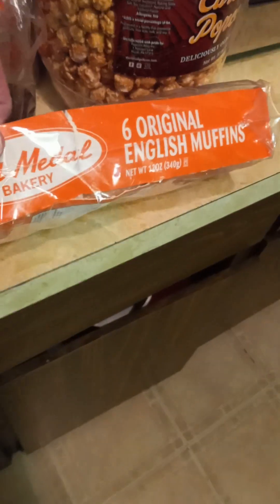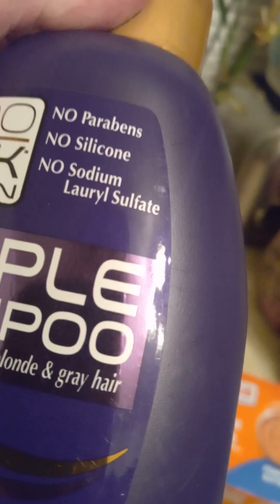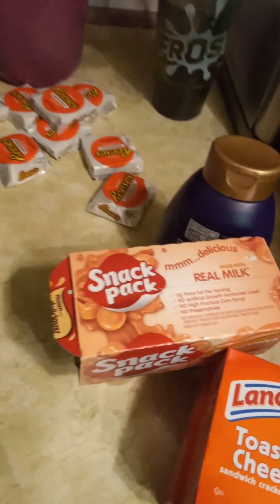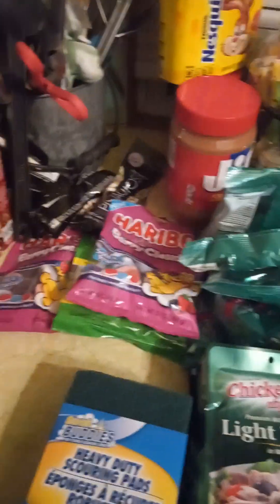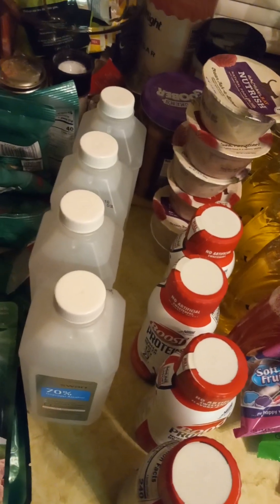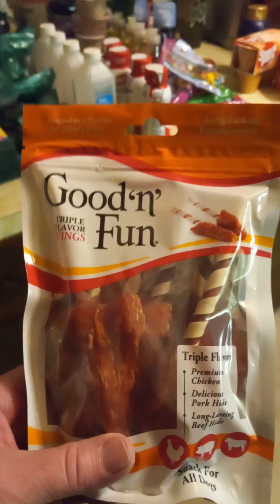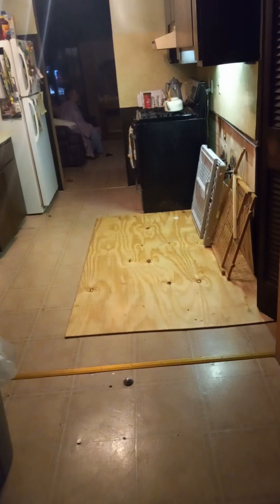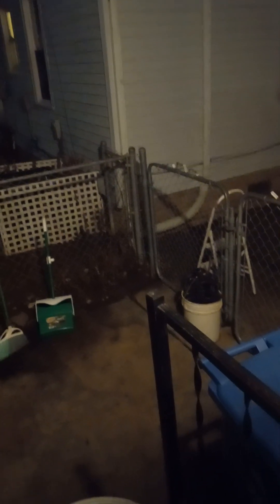HAUL FROM DOLLAR TREE MANGER GAVE ME A DISCOUNT ON STUFF THAT WAS OLD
manager from Dollar Tree give me discount on stuff that wasn't moving that they were going to get rid of and I was just thrilled to get these bones that my dog eats it's called good and fun or something now I don't have to buy any of them and I don't know about this Rachael Ray Nutrish cat food I'm at shirts at best but my cat say that they love that they're Strays so I can give them what I can give them come and check out this video and please subscribe I'm going to take you guys on a Walmart Hall tomorrow grocery off